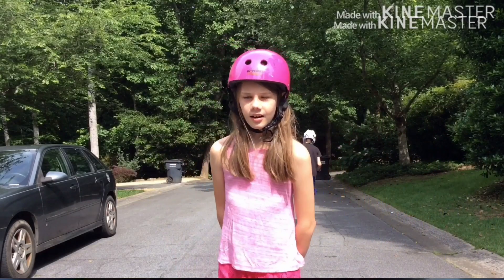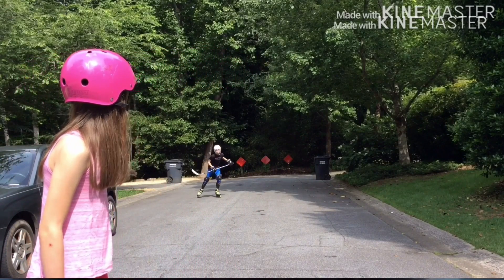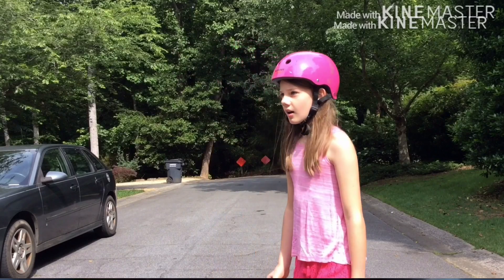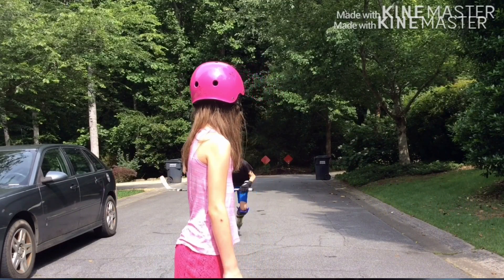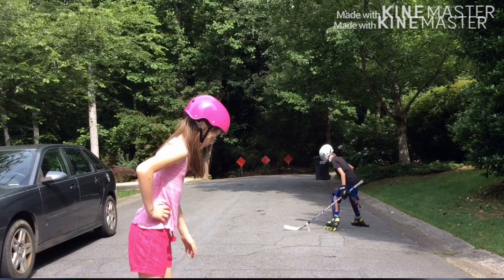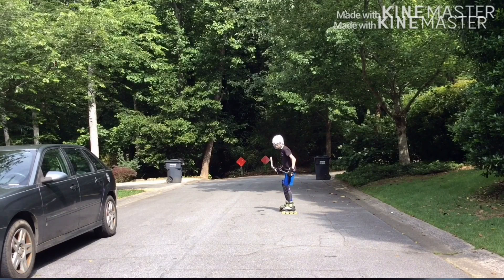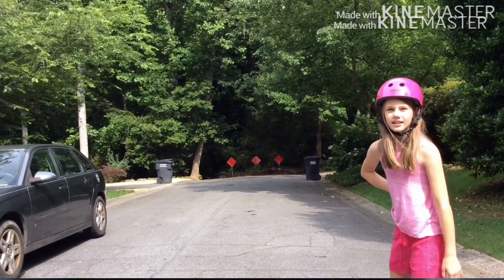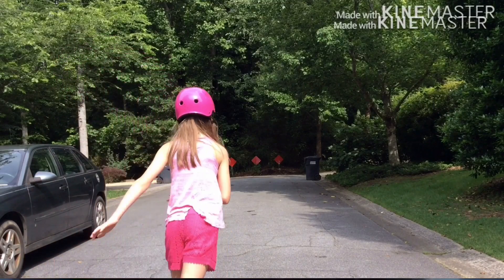The Morning Chat with B&L Fun Friday EPI.5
I hope you guys enjoyed and that you will tune in tomorrow BYE!

The Morning Chat With B&L Schedule

Monday’s Moody matchup

 Top 10 Tuesday

Whatever Wednesday

To-do list Thursday

 Fun Friday